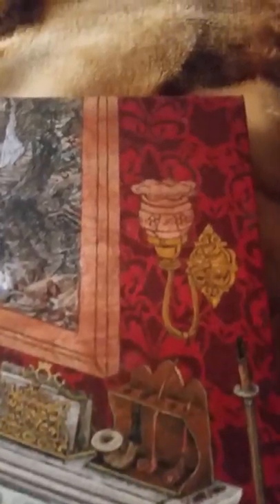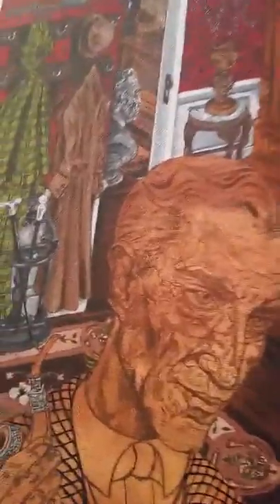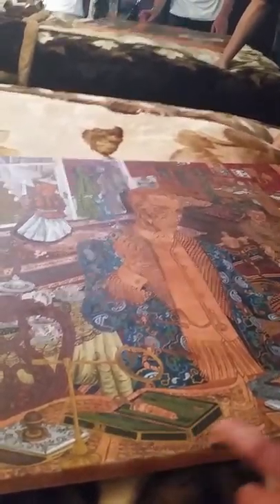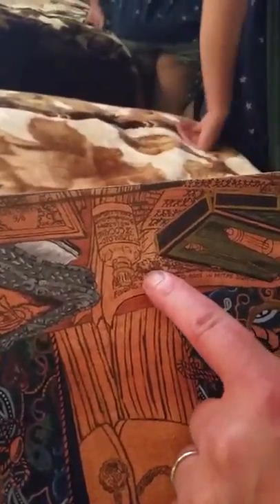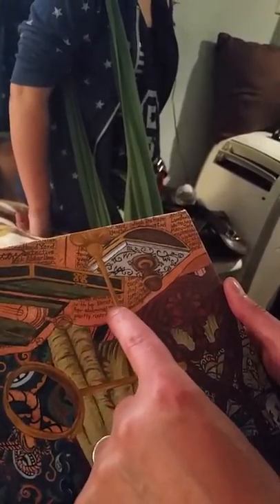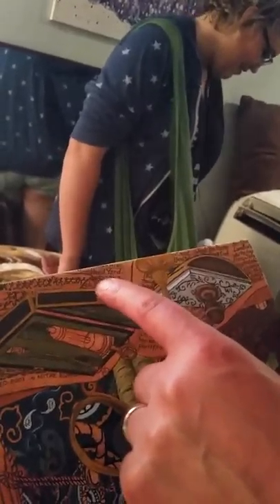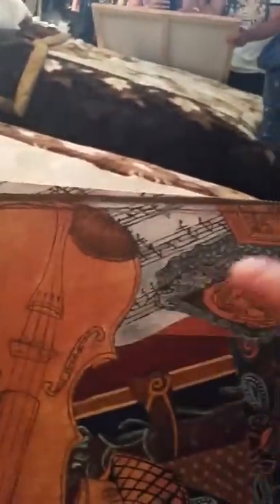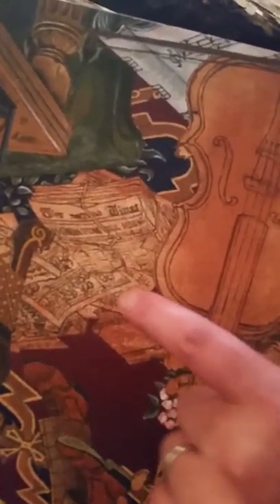Steven tells his Sherlock Holmes painting details